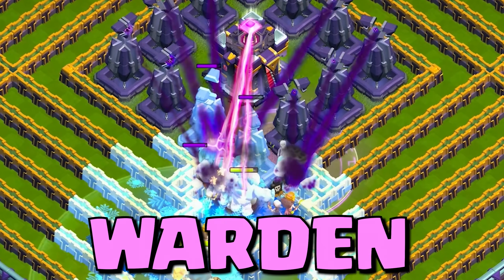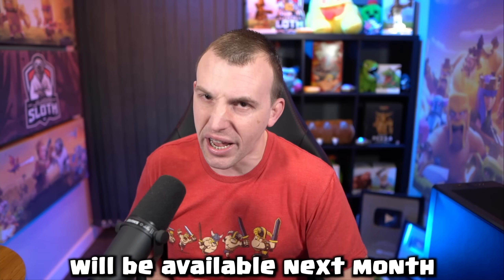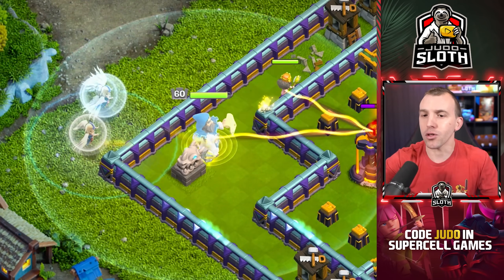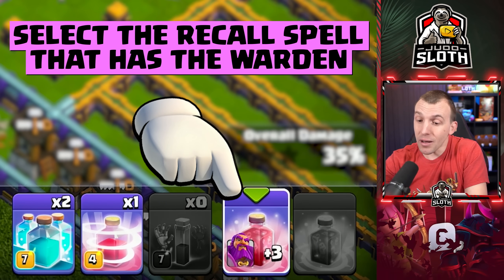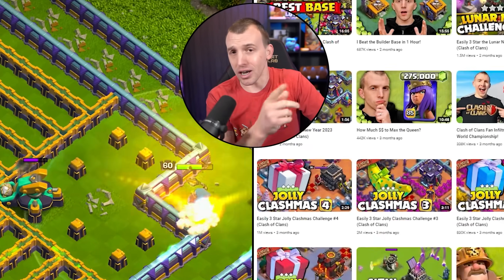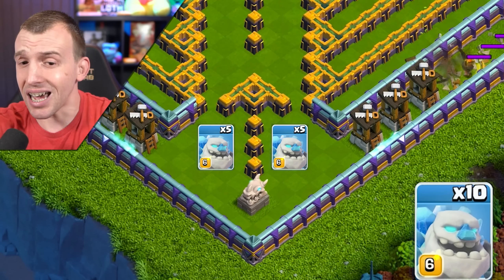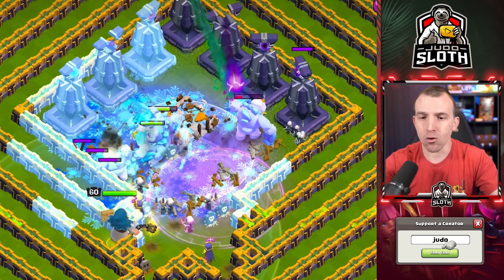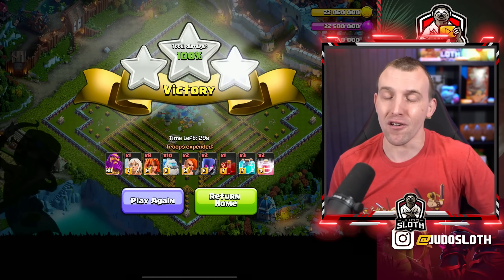Easily 3 Star the Dark Ages Warden Challenge (Clash of Clans)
3 Star Guide for the Dark Ages Warden Challenge in Clash of Clans! Judo Sloth Gaming shares the best attack strategy to 3 Star this New CoC Event. The Challenge showcases the New Dark Ages Grand Warden Hero Skin for the April 2023 Gold Pass. There will also be the Dark Ages Scenery and Queen Skin later this month as well as the Dark Ages King and Royal Champion next month. This challenge was designed by Sir Moose and he did a great job, I really enjoyed it. Clash On!